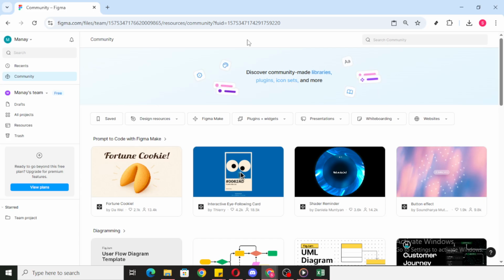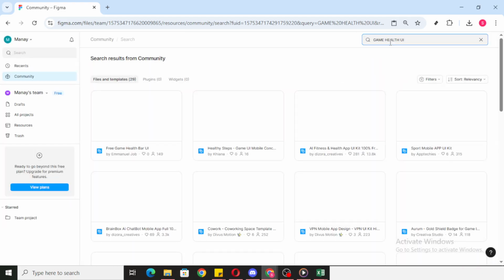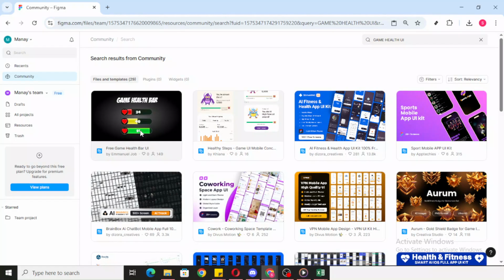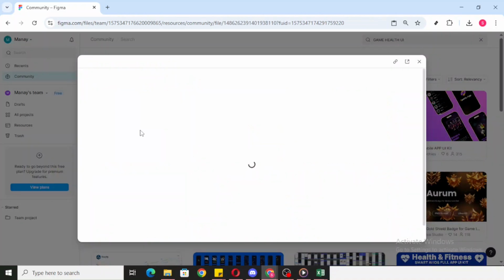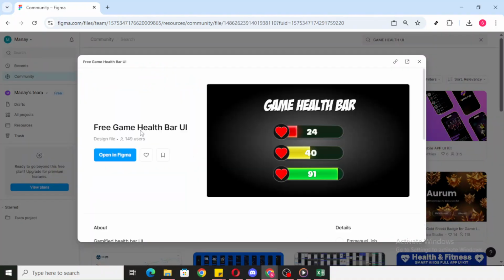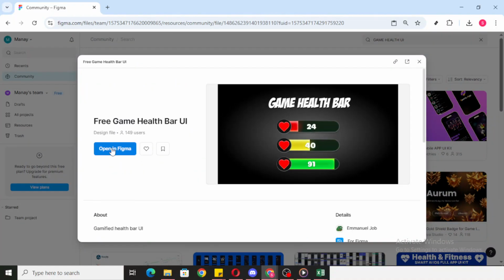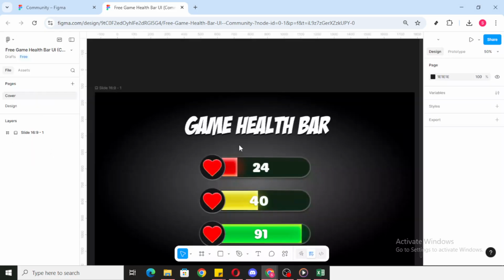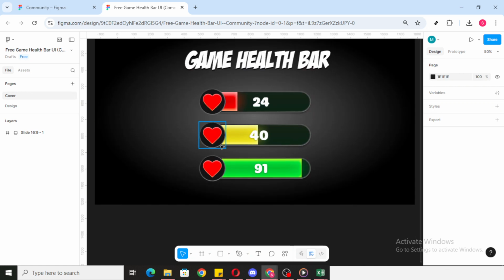How To Make a Health UI in Figma for Roblox Studio (full guide)